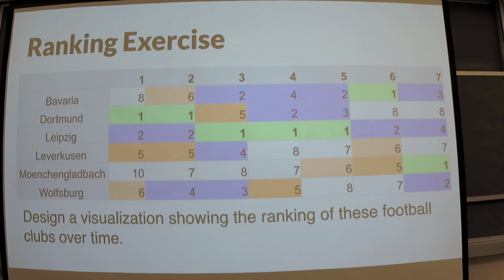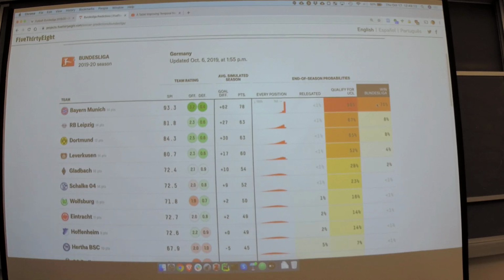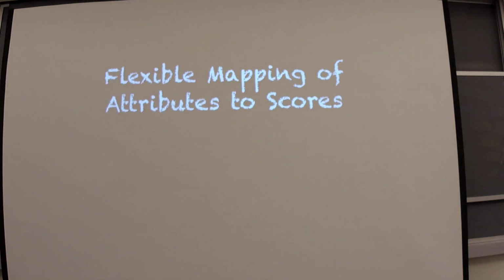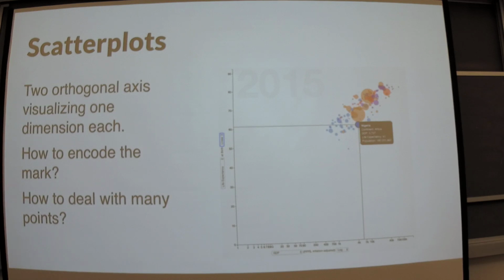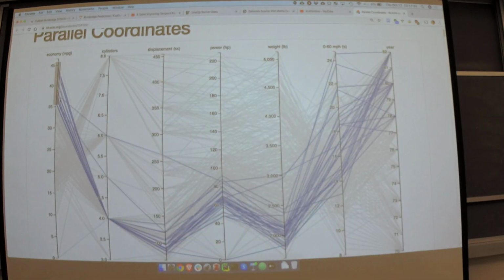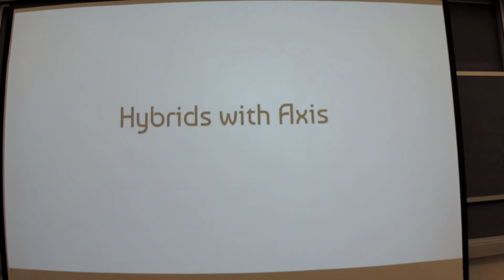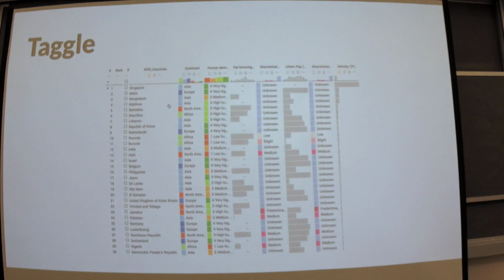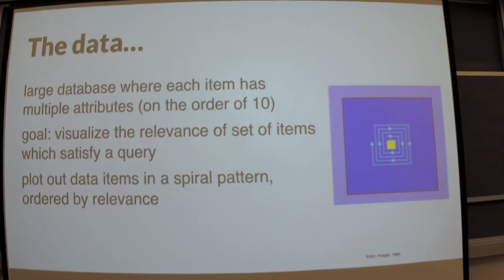Visualization for Data Science (Fall 2019) - Lecture 16